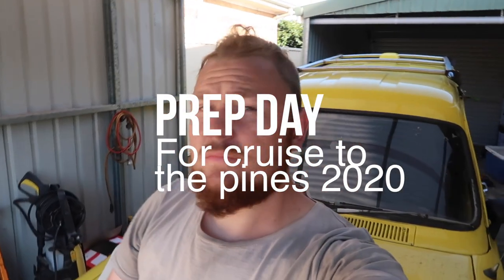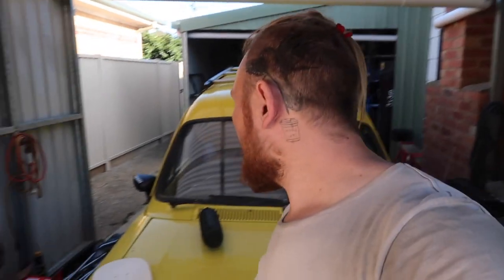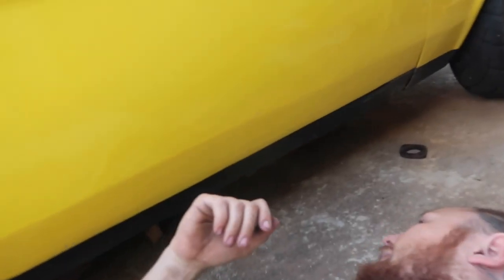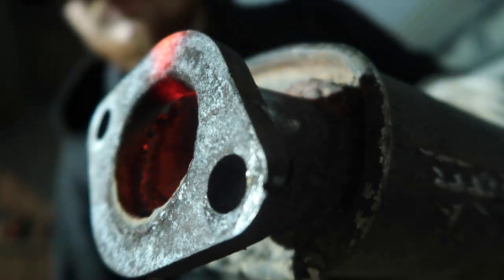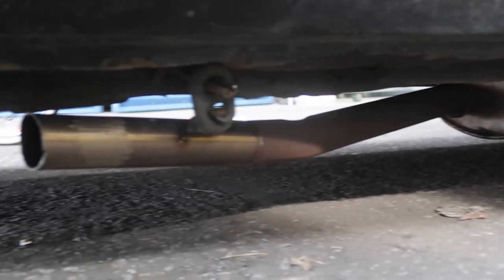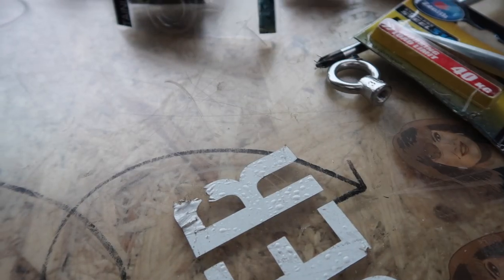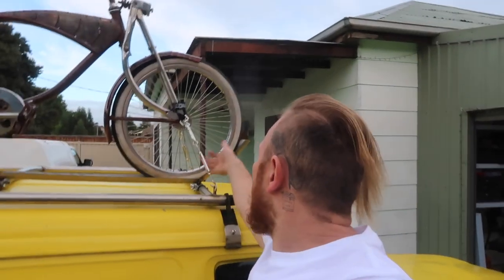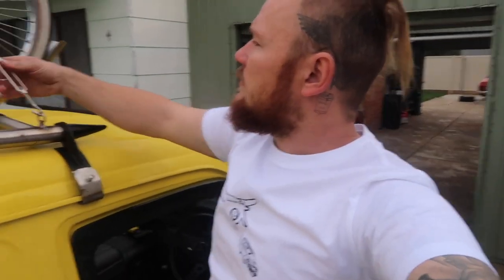CRUISE TO THE PINES PREP | BIKE RACK + EXHAUST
Gday!
I had a few chores to do in the days leading up to the first Cruise To The Pines lowrider + minitruck event put on by Perfect Poise. It was going to be a 20 minute video including the cruise but I have split it to make it shorter.
Anyway, Main things in this video is cruise to the pines prep, me recycling an exhaust of the 4age escort to make a sidepipe, and using my existing roof rack to mount my lowrider bike on the roof for the cruise and giving me more room in the van.
Recorded on g7xmk|| and go pro hero 4 silver.